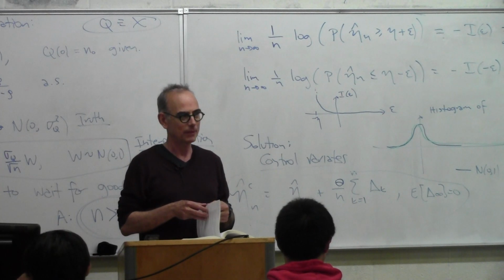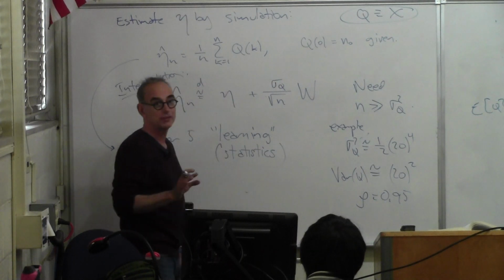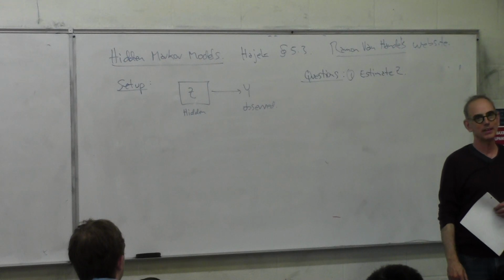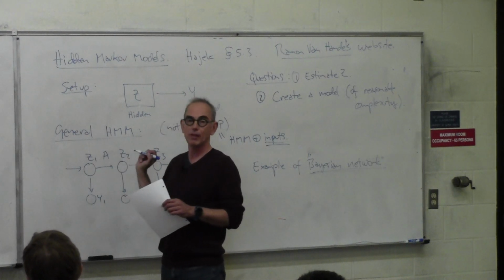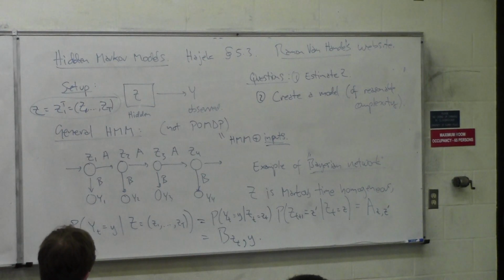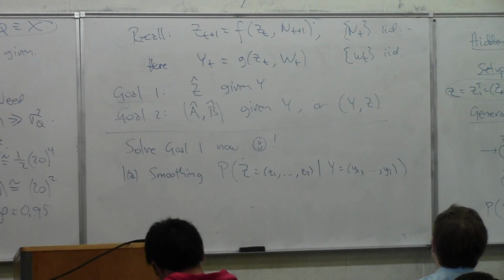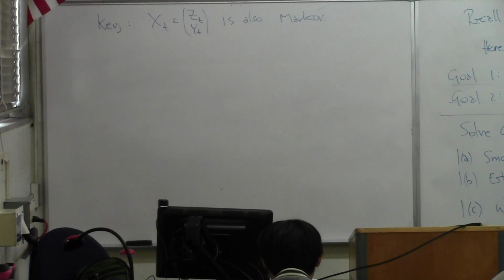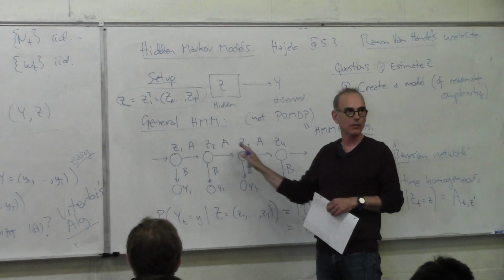04/02/2019 - Part 2